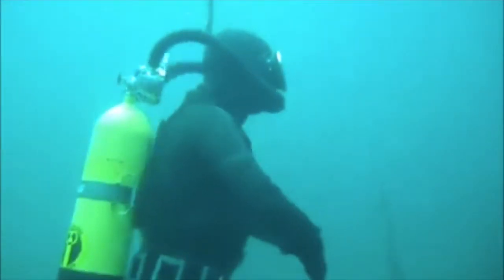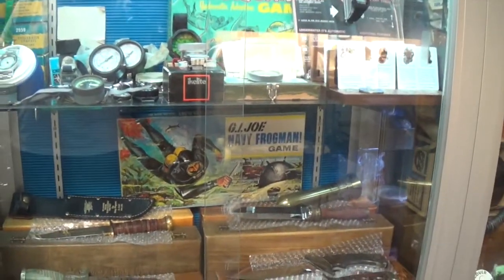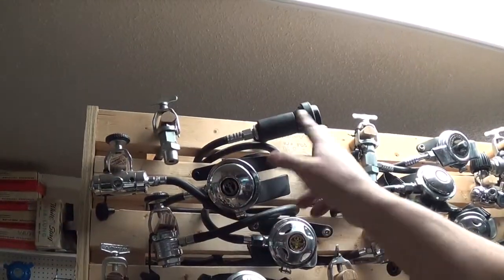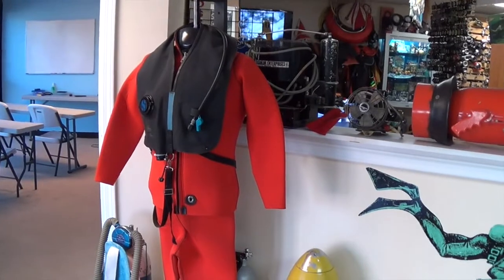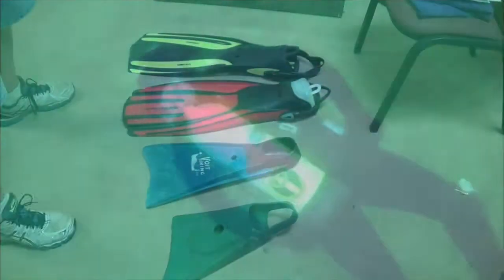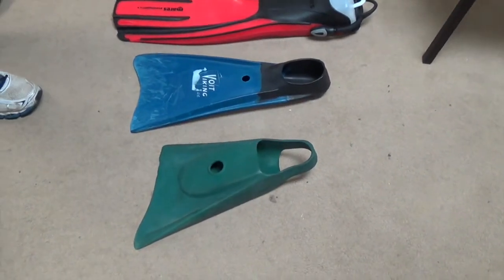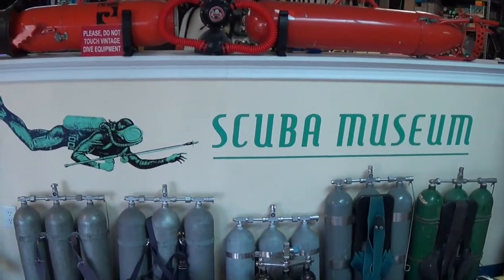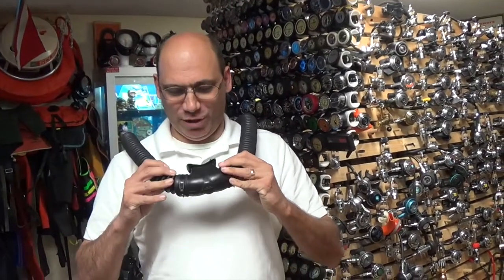Indianapolis Scuba Museum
Mark Stise goes tot he Indianapolis scuba museum.
There he walks down memory lane remembering why he loves the sport so much.